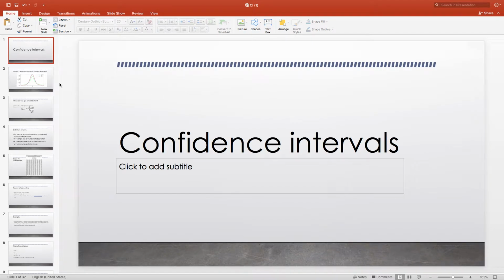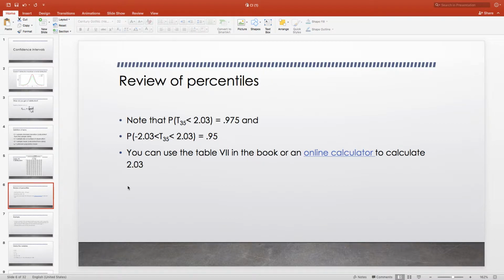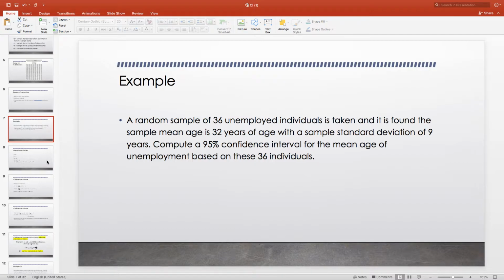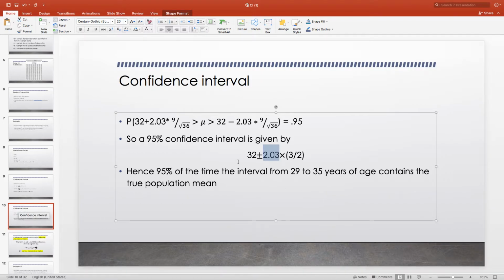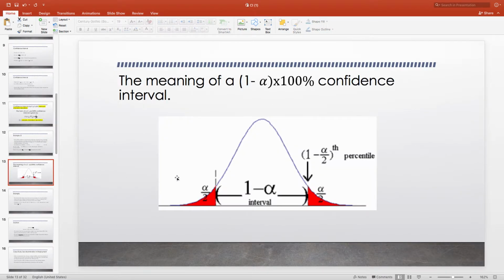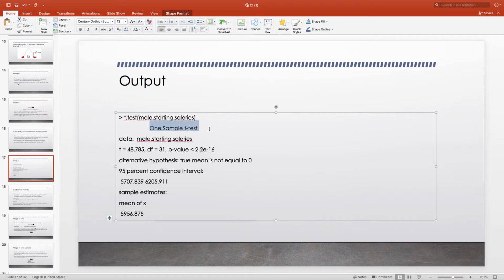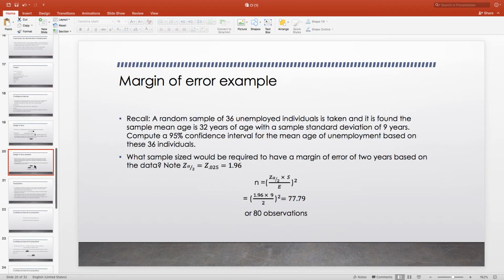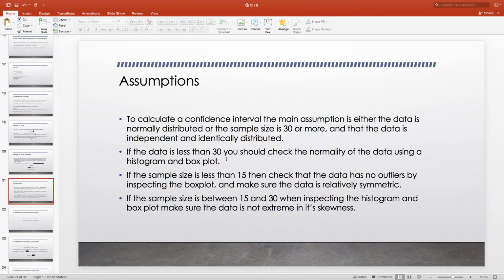Confidence Intervals for means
We construct confidence intervals and determine sample sizes for a specified margin of error of the confidence interval.